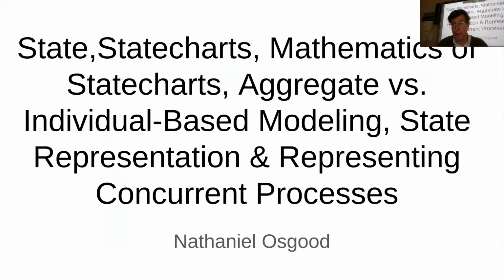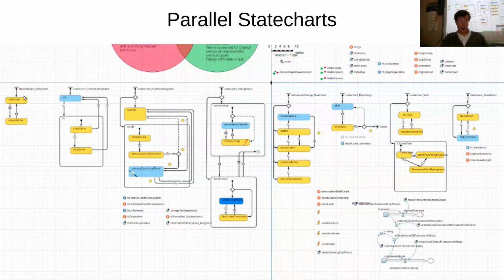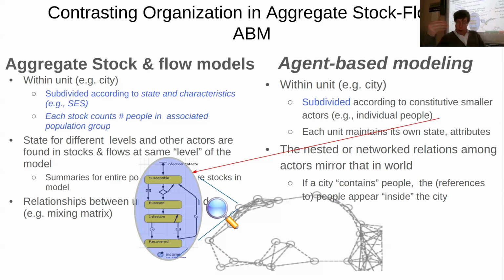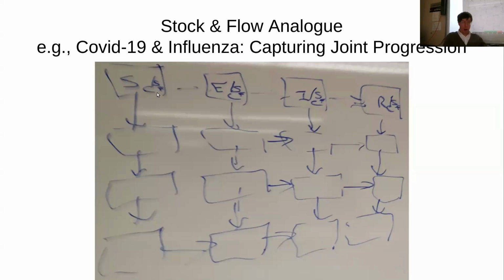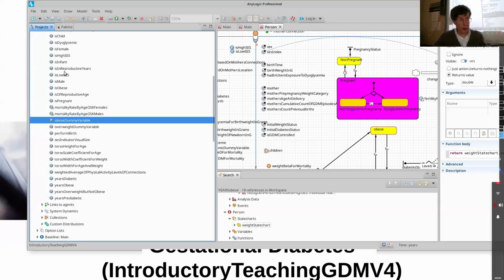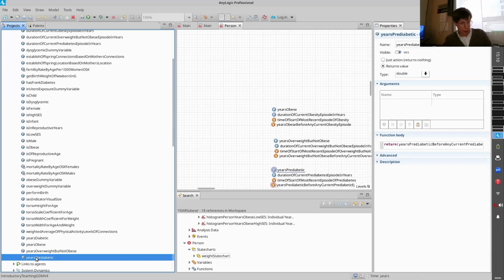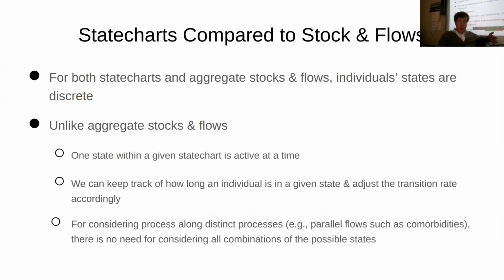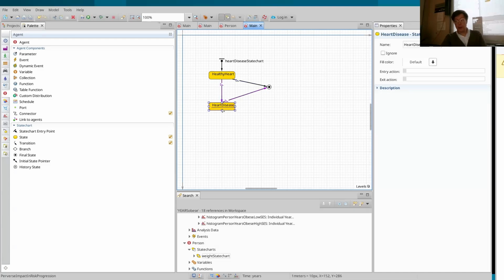Lecture 10 | Agent-Based & Individual-Based Modeling: Theory and Praxis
Instructor: Nathaniel Osgood, University of Saskatchewan